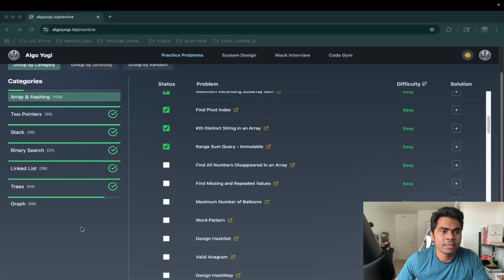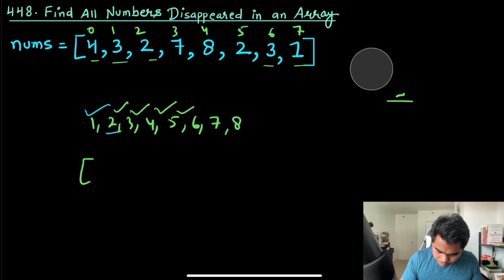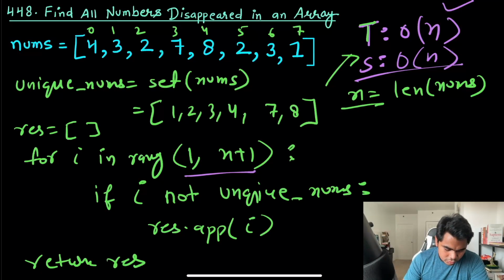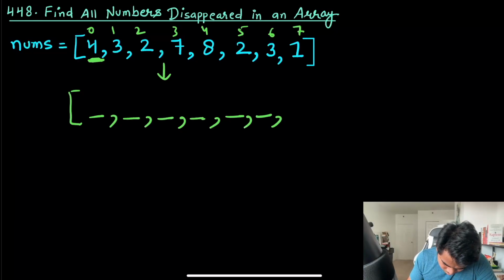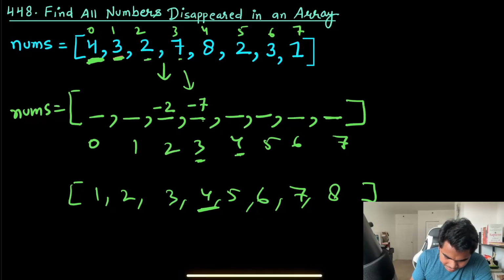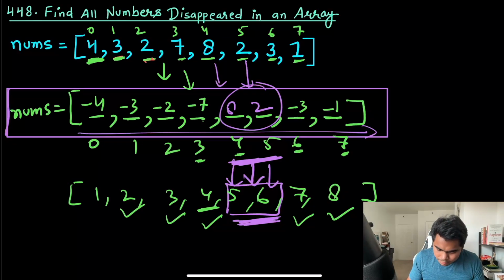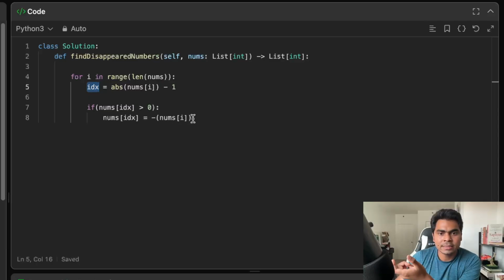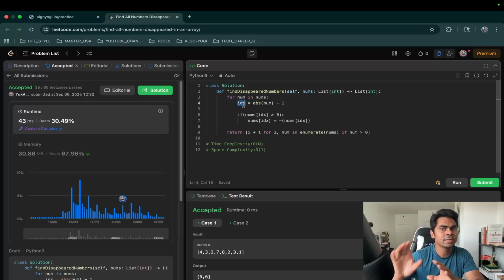LeetCode 448 | Find All Numbers Disappeared in an Array | Python Index Marking In-Place | AlgoYogi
In this video, we solve **LeetCode 448: Find All Numbers Disappeared in an Array** using Python with an in-place marking method.
Given an array nums of length n where each number is between 1 and n, some numbers may be missing. We find all missing numbers without using extra space beyond result list.

Approach:
- For each num in nums, mark its corresponding index by making nums[abs(num) − 1] negative
- After marking, iterate from 1 to n; indices that hold positive numbers indicate missing numbers
- Restore or ignore sign if needed

### ⏱ Timestamps
0:00 Introduction
0:20 Problem Statement
0:50 In-Place Marking Approach
13:20 Python Code Walkthrough
17:14 Time & Space Complexity

### 💡 Why Watch?
- Learn to use array as hash without extra data structures
- Works in O(n) time and O(1) extra space (excluding output)
- Great technique for similar “missing numbers” or “duplicates” problems